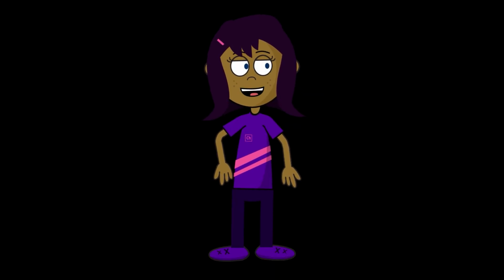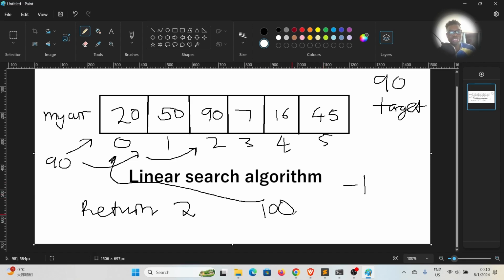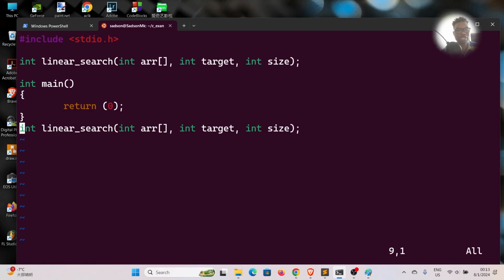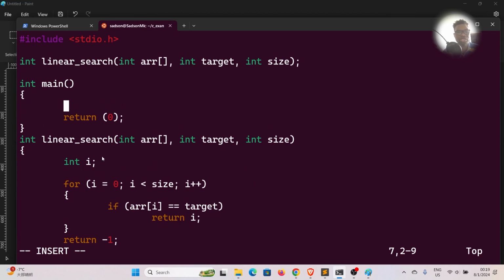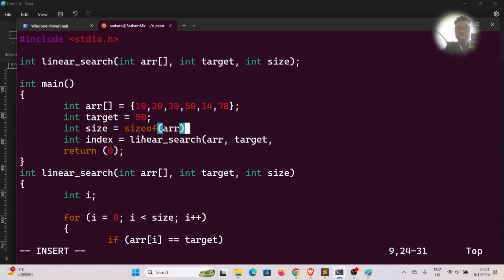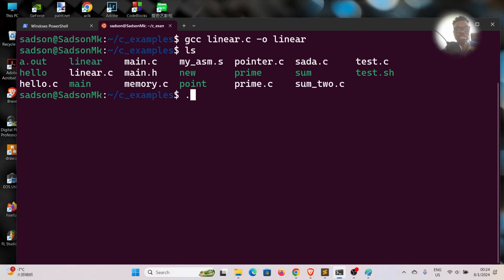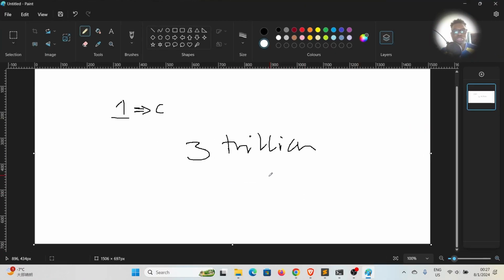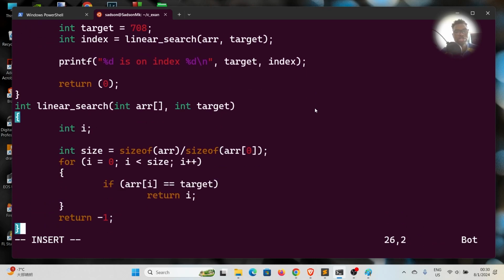How to Implement Linear Search Algorithm | Data Structures | C Implementation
This video explains the basics of linear search algorithm  and how to implement it in C.

Time codes
00:00 - Intro
00:48 - Linear Search Example?
01:30 - How linear search works?
03:12 - C code implementation of linear search?
07:46 - Calculating the size of an array
09:24 - Testing the code
11:20 - Time complexity of linear search
12:20 - Calculating size of an array which has been passed as an argument
13:28 - Conclusion